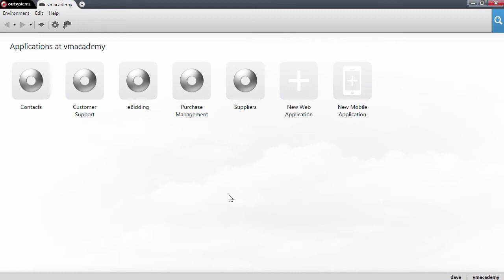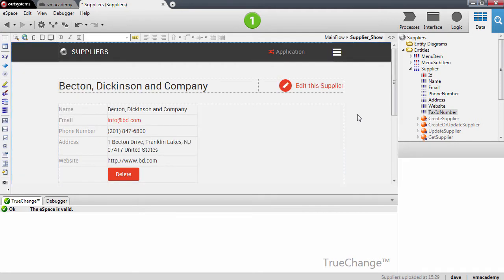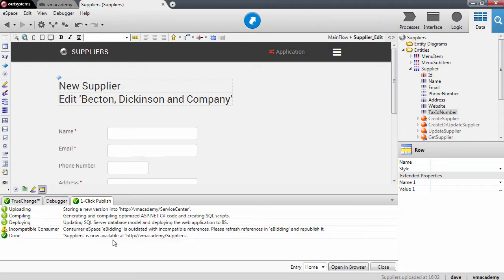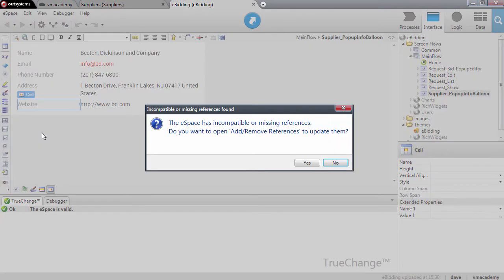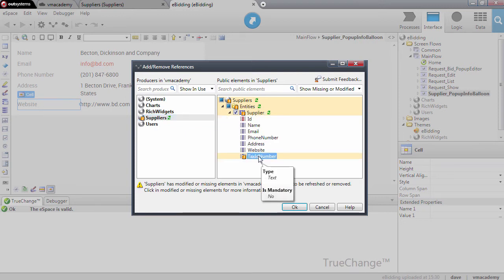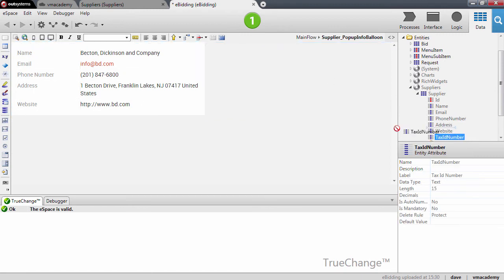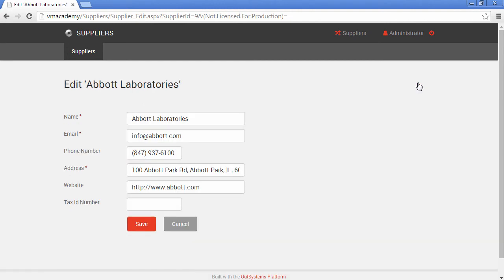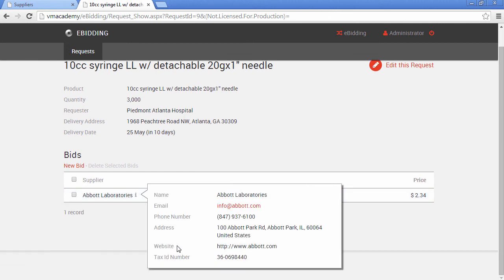Change an Element Reused in Another Module - OutSystems Platform Training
What's covered in this video:
In this lesson we will see how to change functionality already being reused in other modules, and how to propagate those changes.